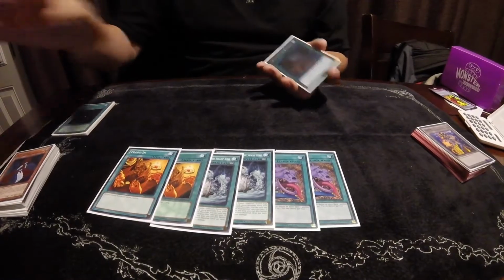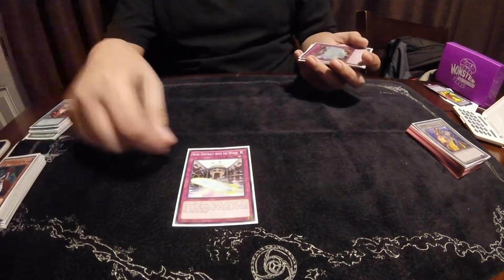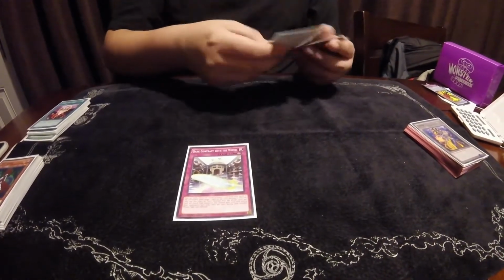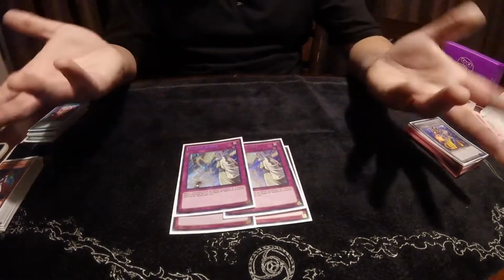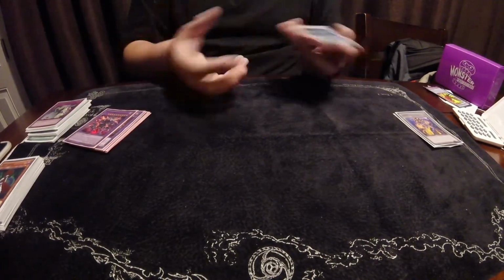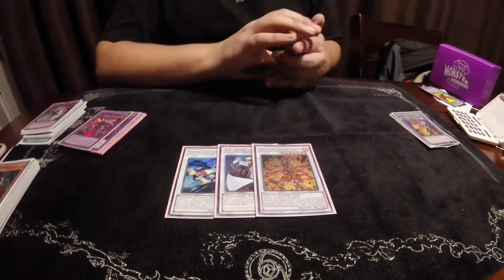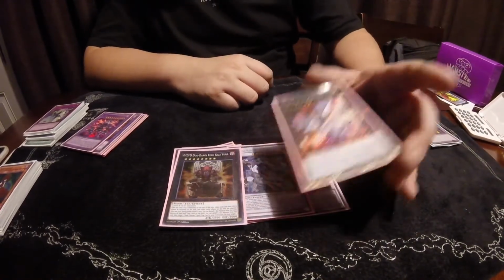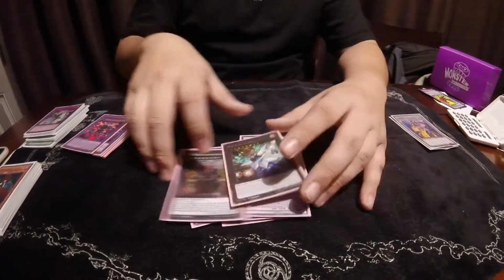D/D/D Deck Profile! We're Back!